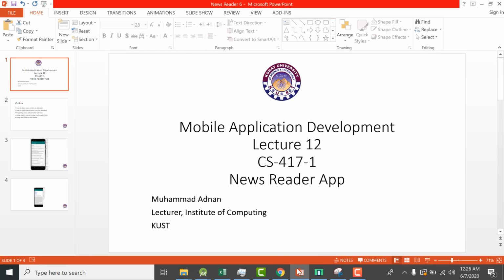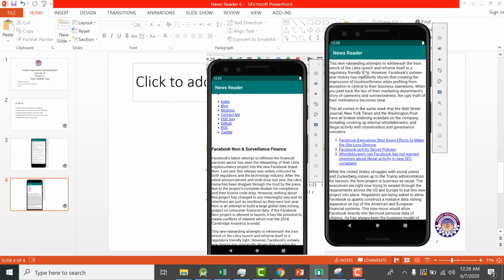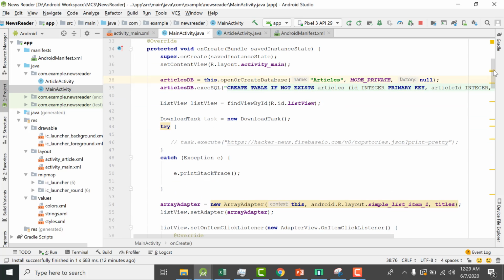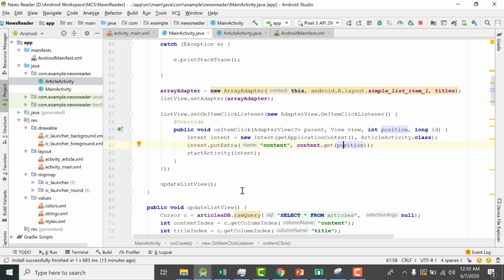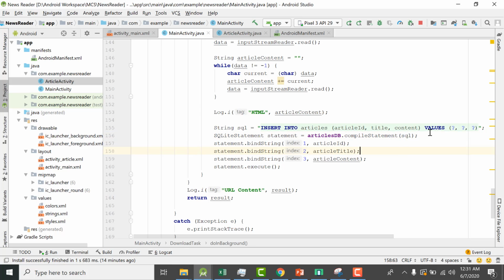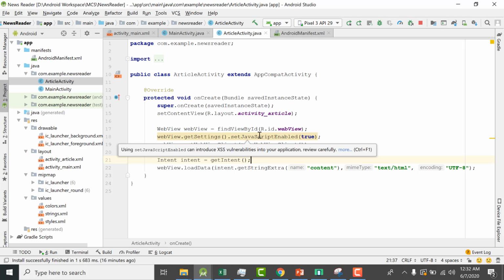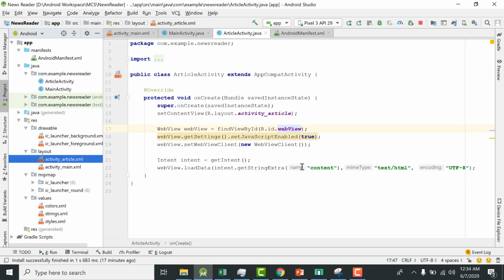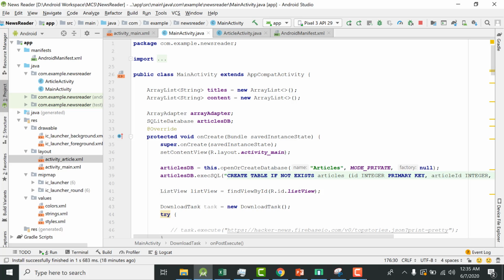News Reader App 6 HD